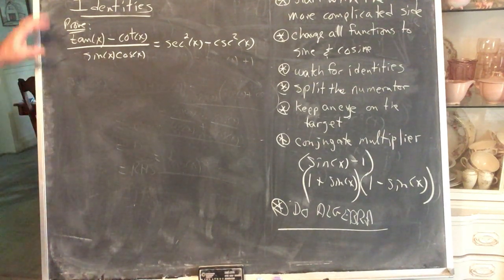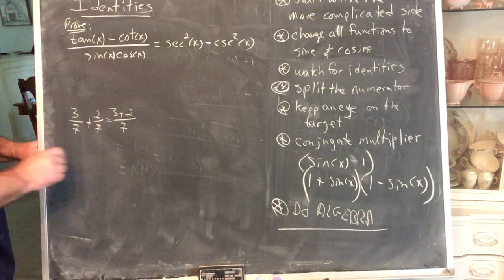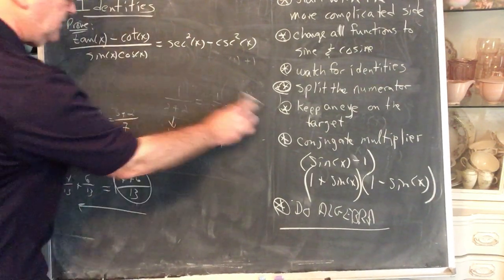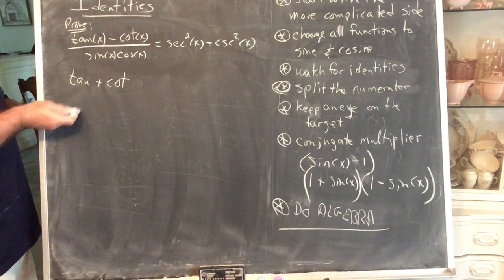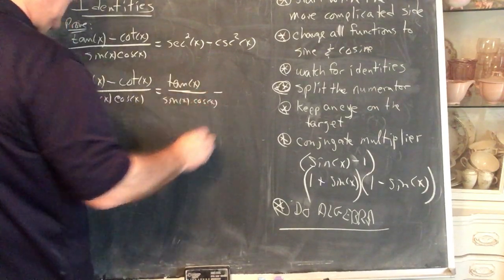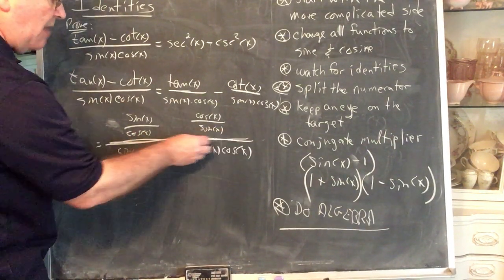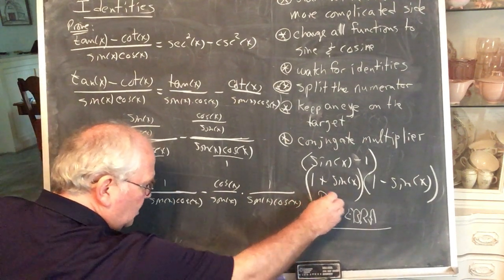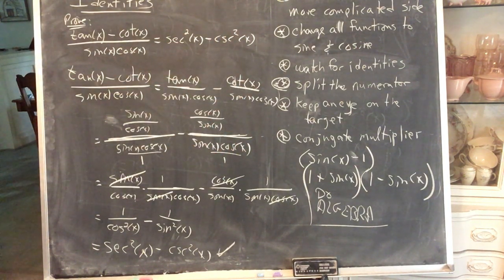Trig Identities Example I